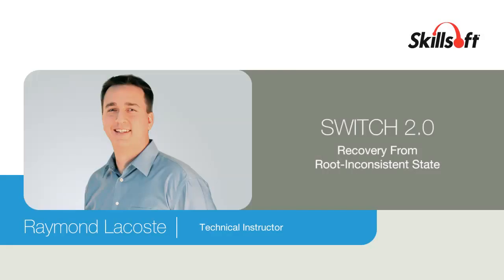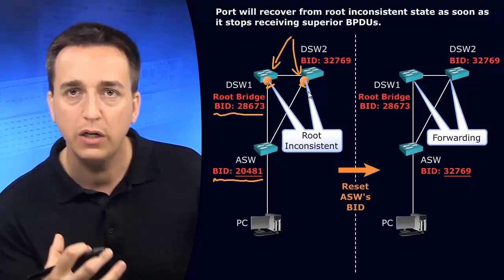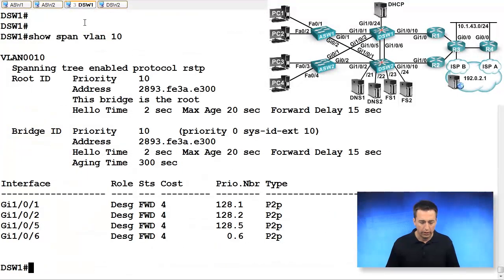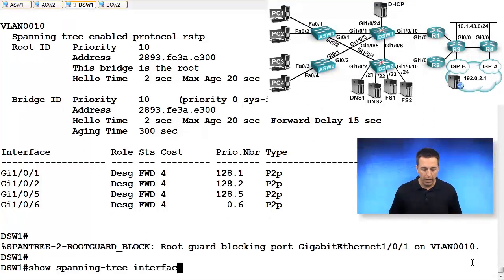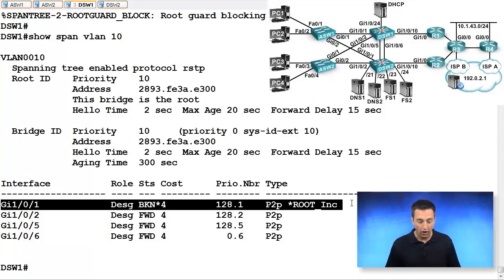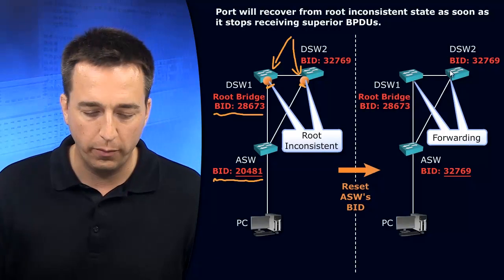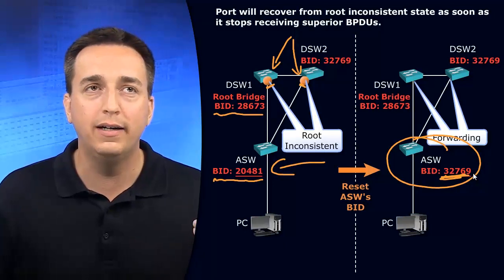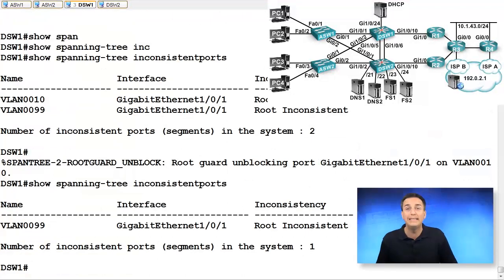44 SWITCH 2 0 Recovery From Root Inconsistent State